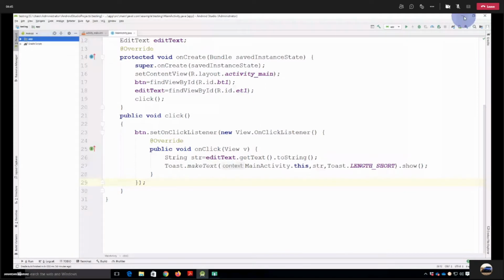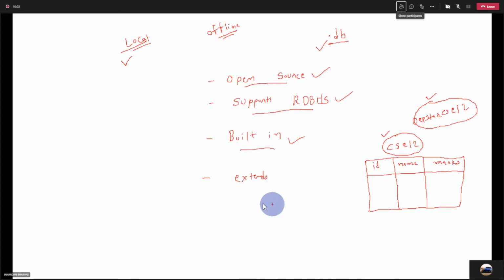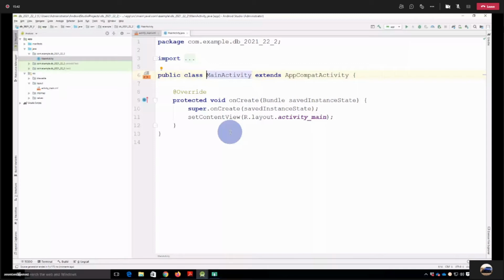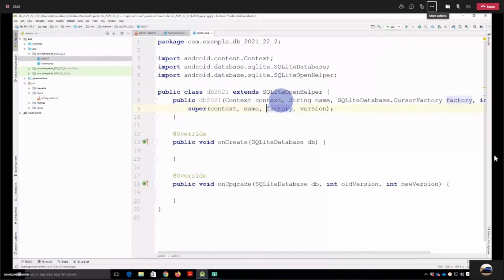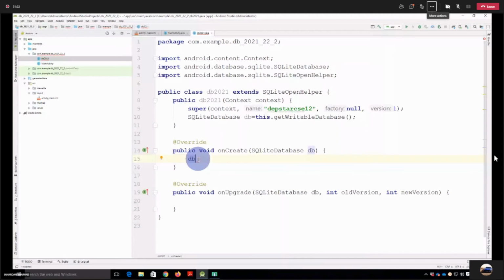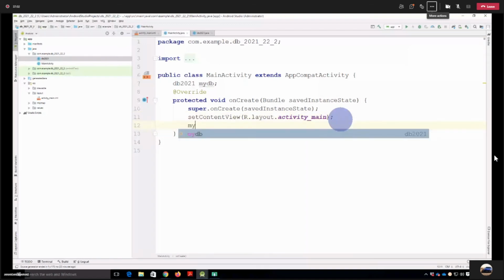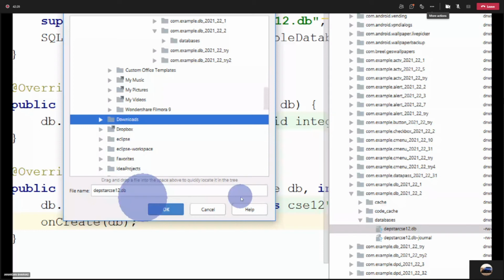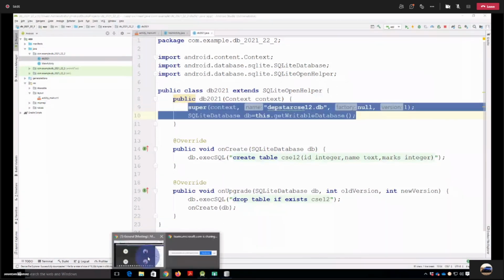StudyForStudy MAD Lec (JB) ~ 7-Sep-21